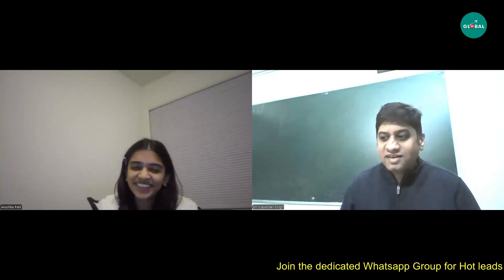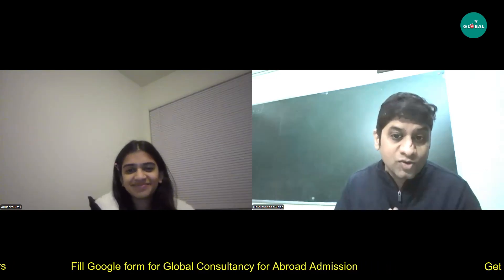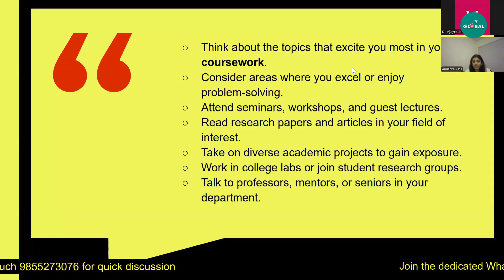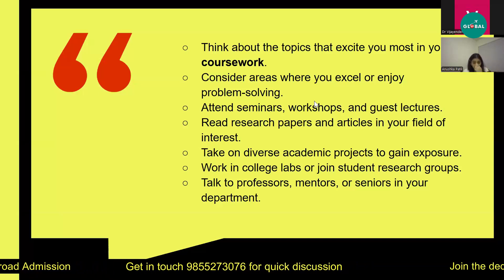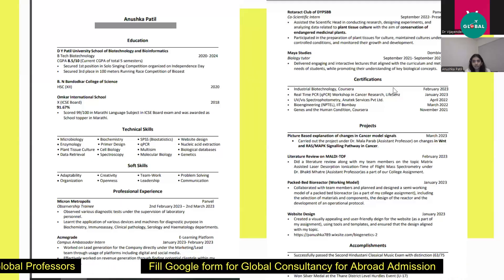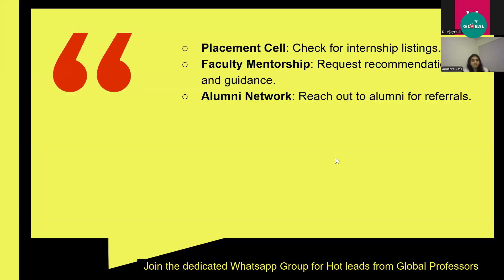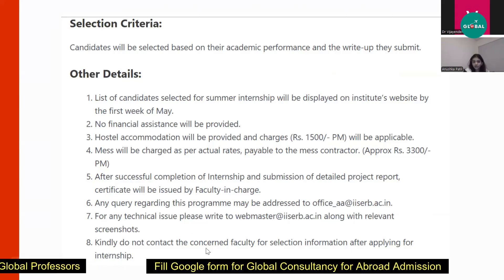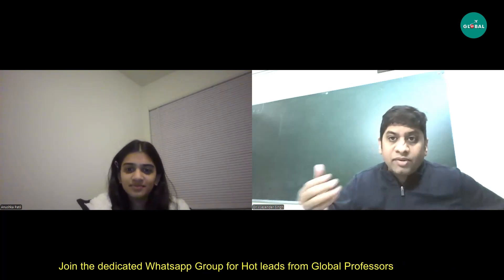Paid summer internship in IIT's & IISER, Relevance for Fully funded Direct PhD from Abroad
Paid summer internship in IIT's & IISER, Relevance for Fully funded Direct PhD from Abroad | Three Steps to Find Projects & Internships in IITs